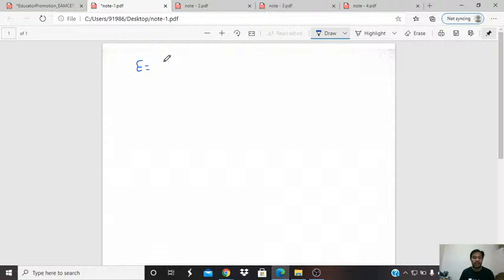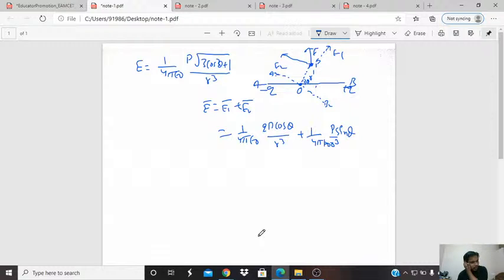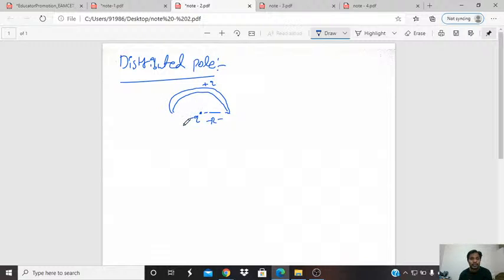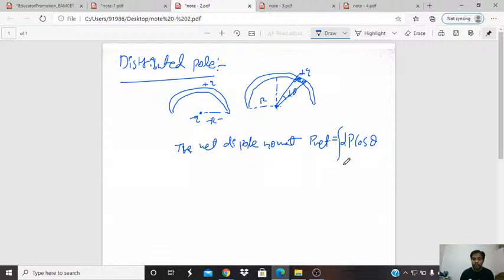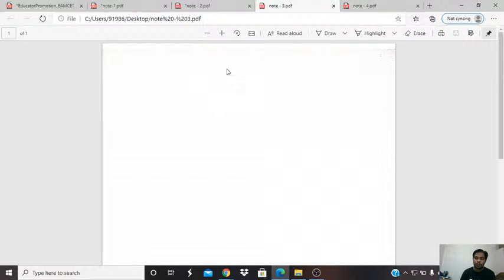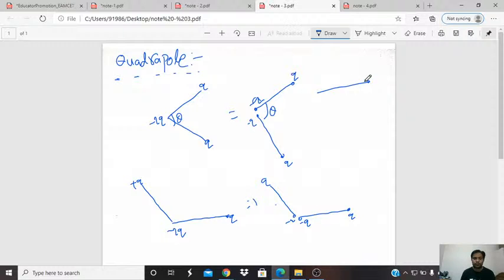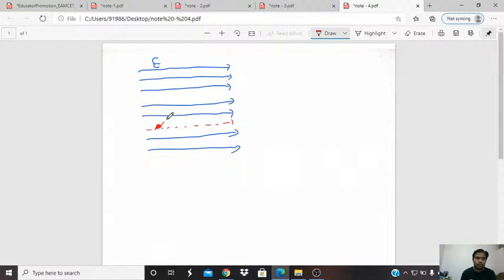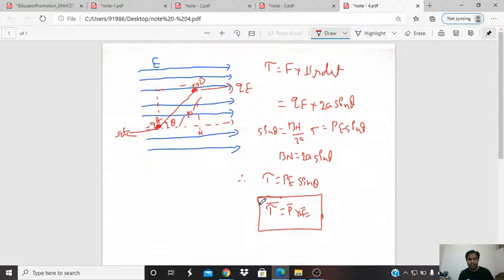Unacademy EAMCET | Electrostatics | Physics | Class - 12 | Lecture - 8 | Kiran Sir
Kiran Paniharam Sir is one of the top Educators in the Unacademy EAMCET Category and has 13 years of experience in teaching Physics IIT, JEE, NEET, AP & TS EAMCET, and all India level. In today's session, Sir will take you through the important topic of Electrostatics, that help you to prepare for EAMCET Examination. Watch the video to know all about the topic. Let's Crack EAMCET together!!

1. Learn from your favorite teachers
2. Dedicated DOUBT sessions for EAMCET 2021 & 2022
3. One Subscription, Unlimited Access to Live Online Classes and Videos
4. Real-time interaction with best-in-class teachers
5. You can ask doubts in live online classes
6. Limited students in each EAMCET Online Class
7. Download the videos & watch offline

✅For all the new learners of Unacademy, use the code ""KIRANPLIVE"" to get the subscription for 1 month at Rs.2250/- to get access to the premium content.